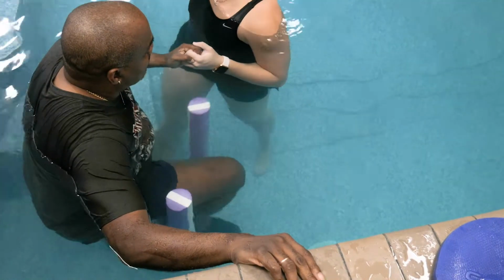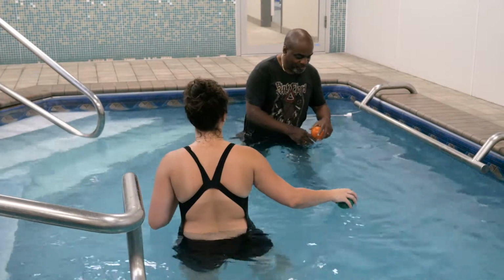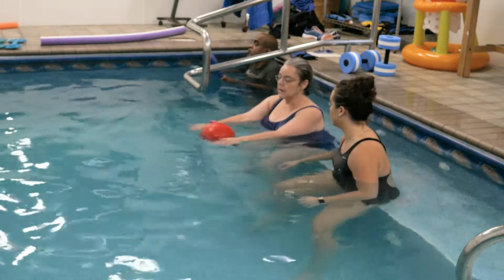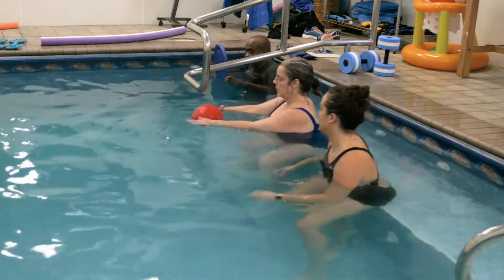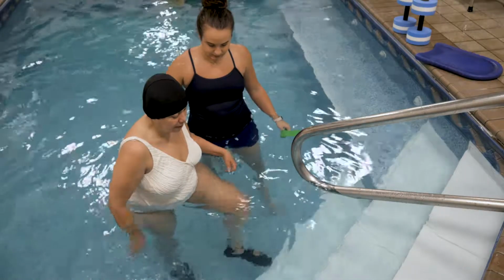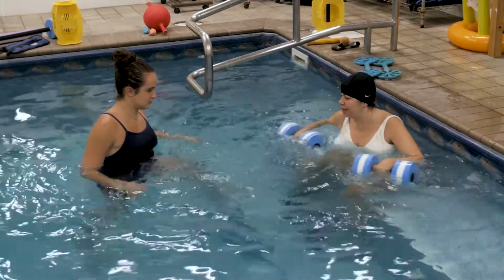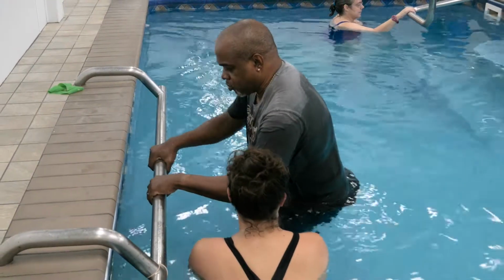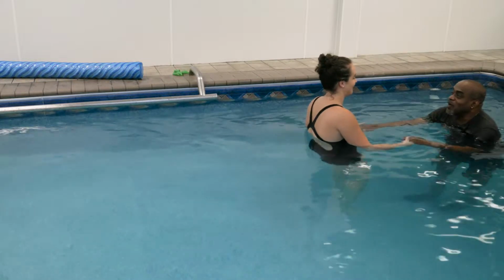Benefits of Aquatic Therapy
If you suffer with an orthopedic condition, sports injuries, joint replacement or arthritis, then you probably know that pain, inflammation and uncertainty often accompany these problems. Past treatment options have been limited. But aquatic therapy is giving millions of patients a new lease on life. Many are returning to their daily activities thanks to METRO Physical & Aquatic Therapy.

Metro Physical & Aquatic Therapy, established in 1982 by Sherrie Glasser, M.S. P.T, is Long Island’s oldest family owned and operated Physical Therapy practice.  Metro PT has heated salt water pools, full fitness centers, and certified manual therapists. Our therapists spend 60+ minutes with every single patient and our patient outcomes are high because of how experienced our therapists are.  We do not overbook appointments with other patients, and do not use assistants for treatments.